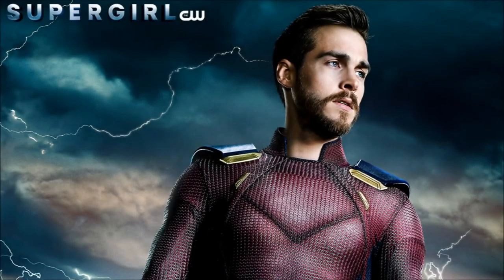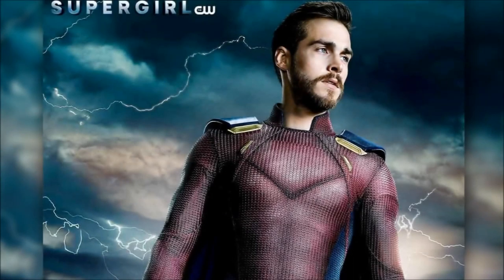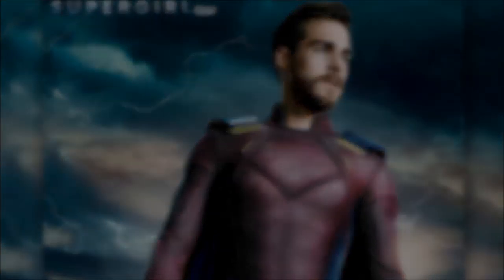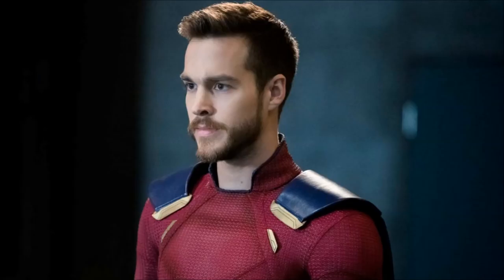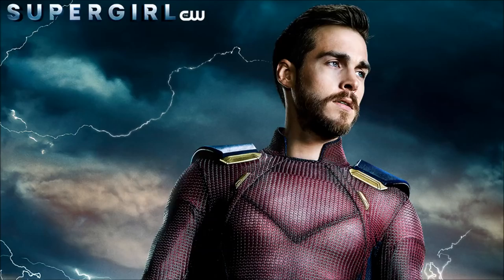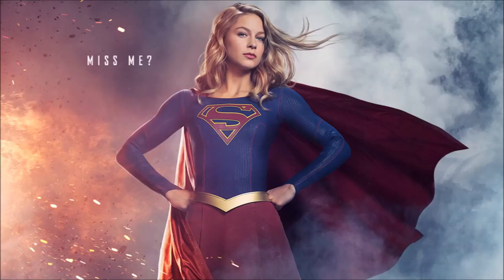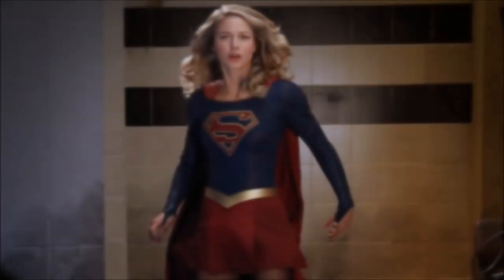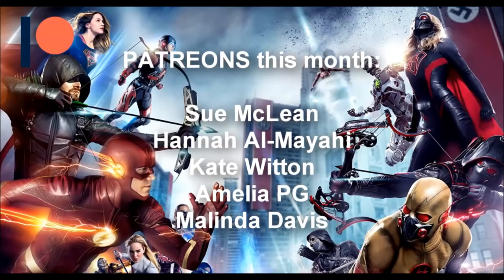Supergirl Mon-El Red Suit POSTER & Supergirl 3x23 FINALE Leaked Scenes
For EXCLUSIVE weekly Supergirl & The Flash reactions to the episodes!

Send in your REACTIONS to films & TV Shows - Follow & tag @thedctvshow to be featured in videos!

Mon-El Red Suit POSTER & Supergirl 3x23 Finale LEAKS